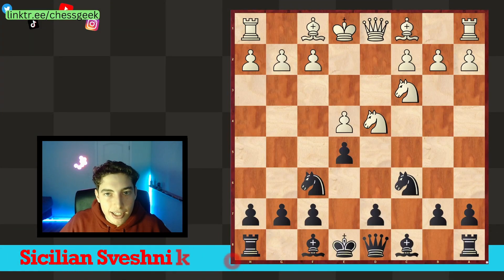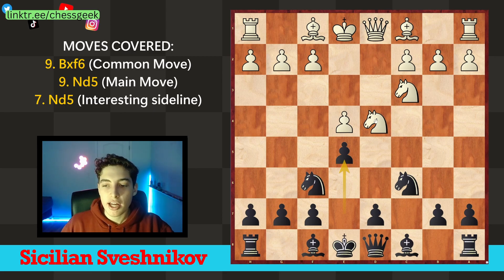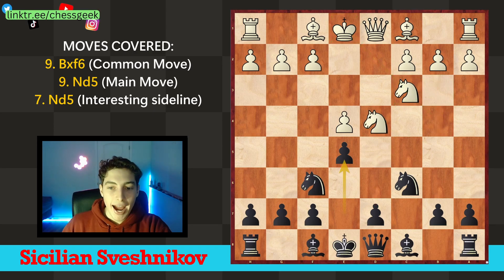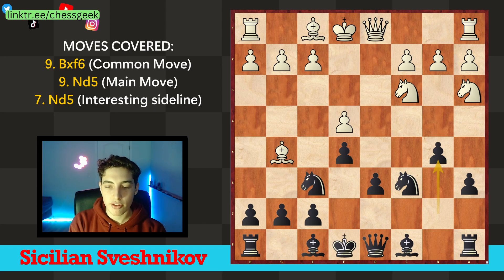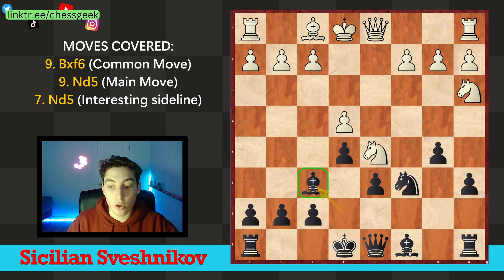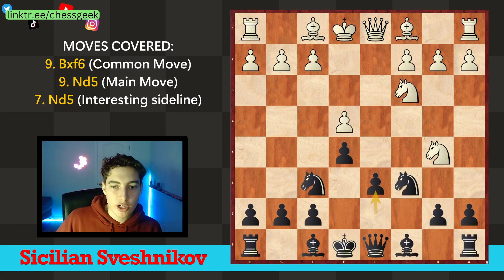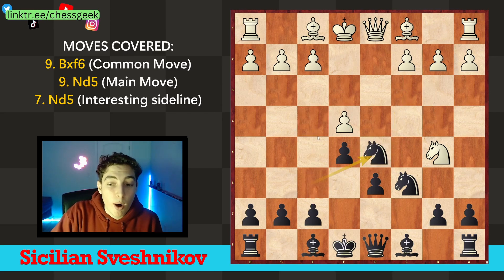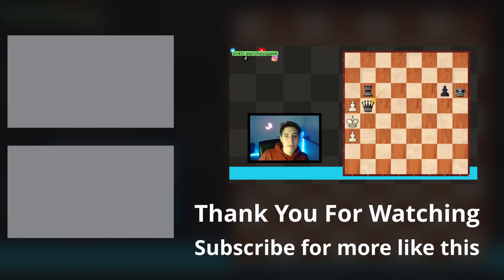Learn The Sicilian Sveshnikov (Theory, Traps & Ideas)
In this video, we'll be demonstrating the Sicilian Sveshnikov in chess, and how to play it. The Sicilian Sveshnikov is a very common chess opening, even at the top level, and it allows the black player to develop their pieces more aggressively, and gain the initiative. We'll show you how to fight 1.e4 with the Sicilian Sveshnikov and how to exploit the weaknesses of your opponent's strategy.

If you're looking to learn how to play the Sicilian Sveshnikov in chess, then this video is for you. We'll walk you through the entire opening, and explain why it's a common choice for black. By the end of this video, you'll have a better understanding of how to play the Sicilian Sveshnikov, and be able to win against 1.e4!

00:00 - Introduction
00:20 - The starting moves
01:09 - The main idea in the Sveshnikov
01:36 - Why the Knight MUST come to b5
04:44 - 9. Bxf6 (Common Move)
05:37 - 9. Nd5 (Main Move)
07:50 - 7. Nd5 (Interesting sideline)